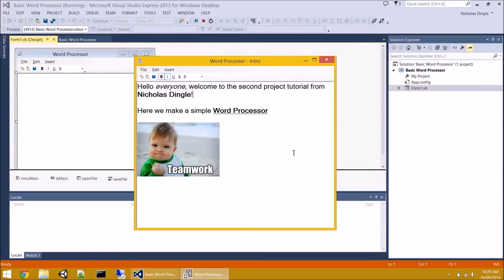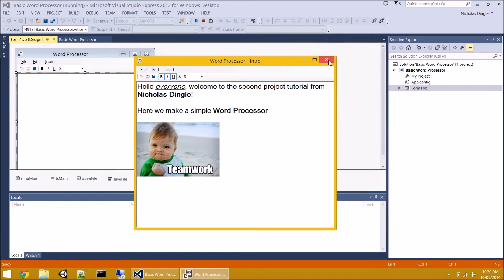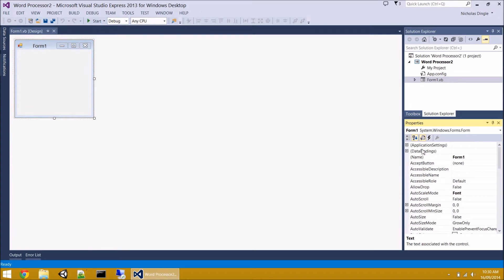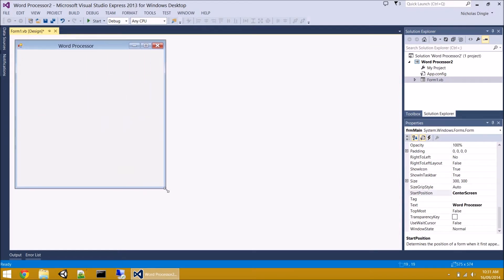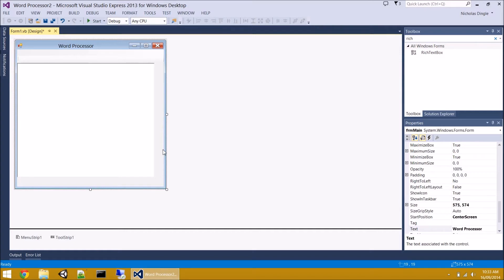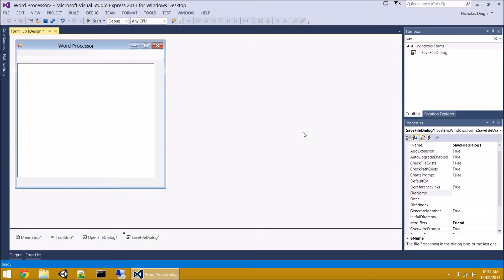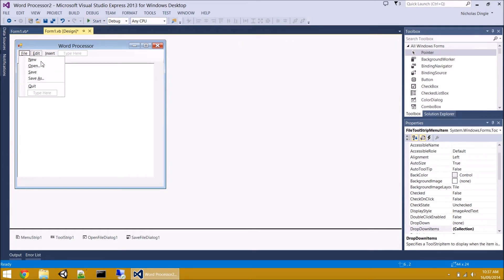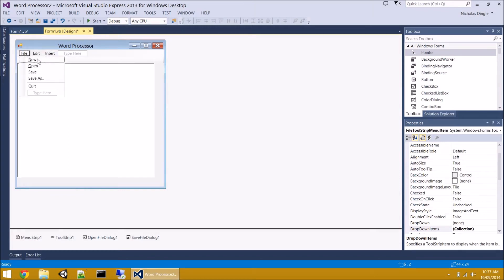VB.NET 2013 - Word Processor (Part 1/4)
The first part of a new video series taking you through how to create a word processor from scratch. This video features:

 * Creating the interface
 * Setting up the controls
 * Creating shortcuts
 * Inserting icons

The features which it will contain include:

 * Formatting text
 * Changing size
 * Saving
 * Loading
 * Inserting pictures

The following controls are the focus:

 * Menu Strip
 * Tool Strip
 * Rich Text Box
 * Open File Dialog
 * Save File Dialog

If you need the icon pack for Visual Studio 2013, follow this